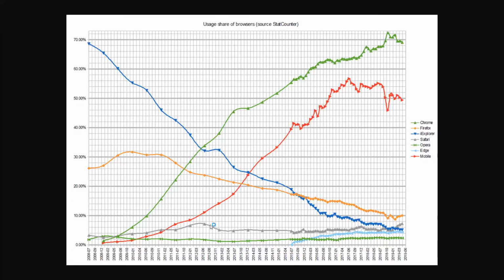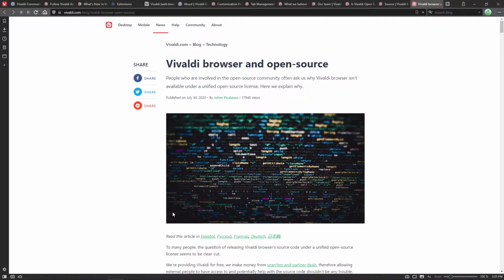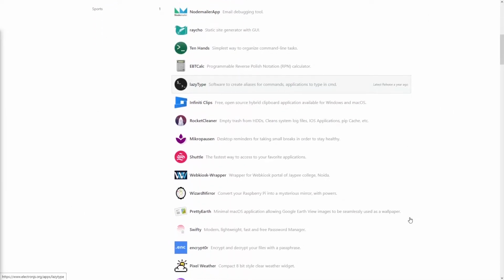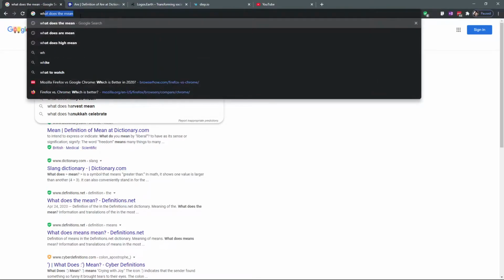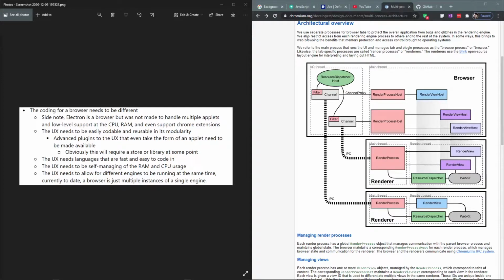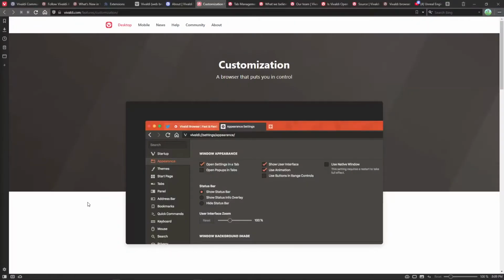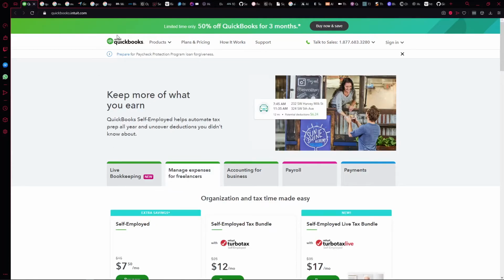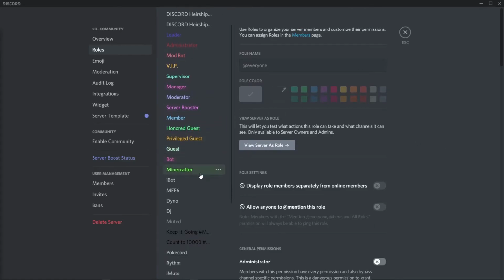Overview of Project Muni's Power Browser UX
This is a long video and a rough cut.
Feel free to skip to the section of interest; timestamps listed below.

2:00 Disadvantages of current Browsers
37:28 How Power Browser needs to be coded differently
41:06 Coding modularity into Power Browser
1:22:00 UX Inspiration, other people's work